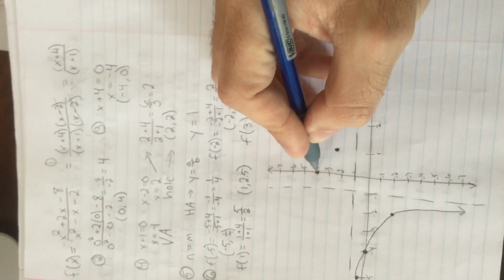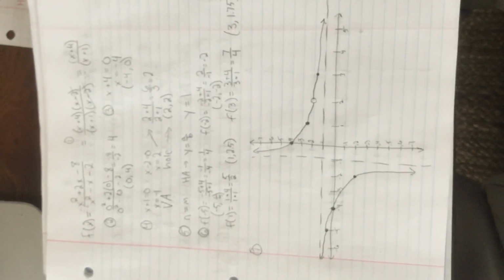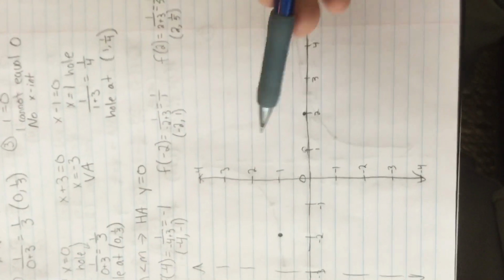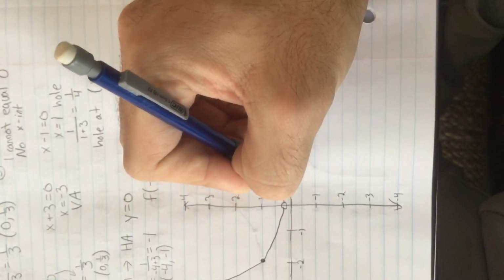Graphing Rational Functions EXamples